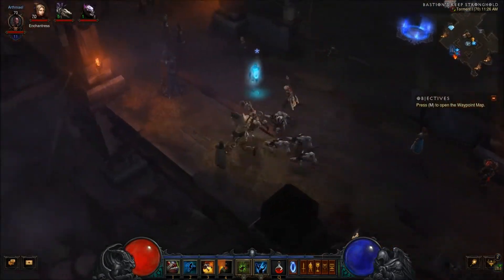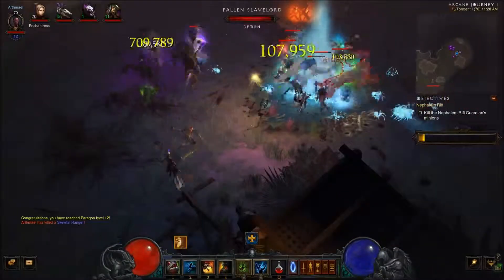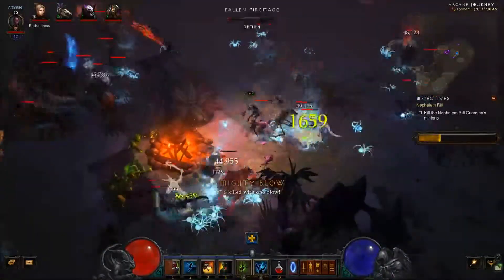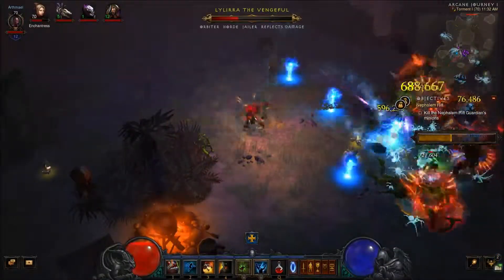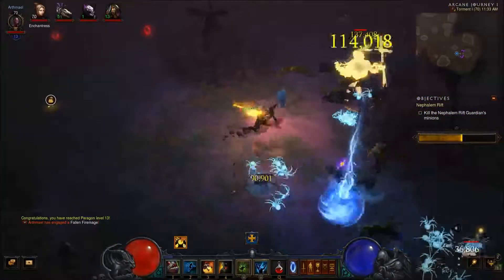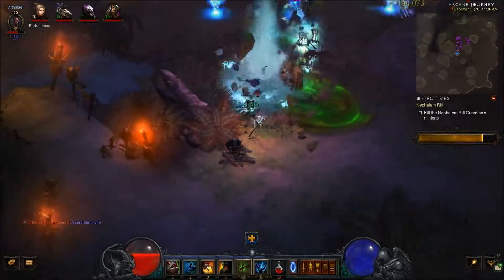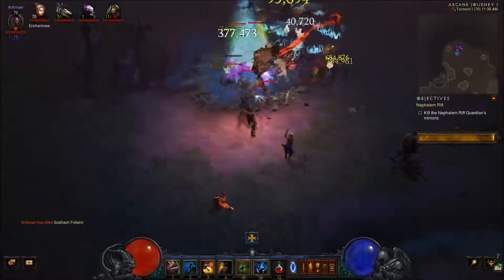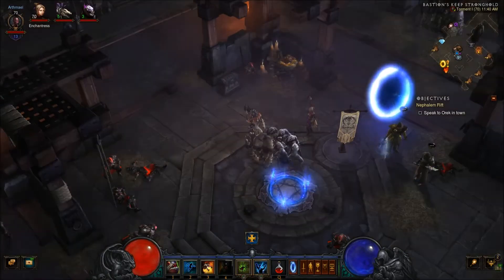Diablo 3 - "Let's Play" Hardcore Witch Doctor - Season 3 - Part Twenty-Three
Rifts on Torment 1 here I come! Now that I have reached level 70 I am going to focus on rifting and finding set items. Unfortunately my first video didn't capture correctly so this is actually my second attempt at a rift. Enjoy!!